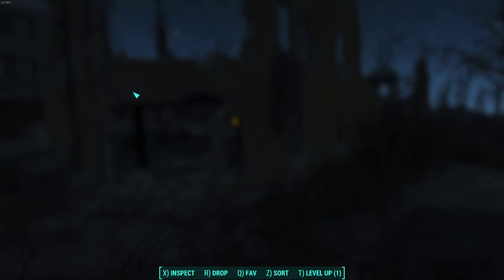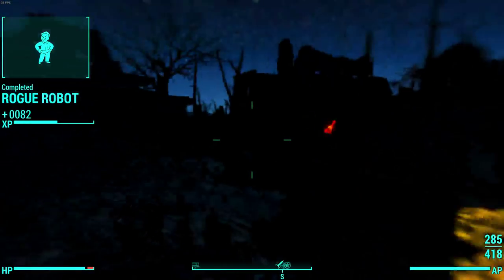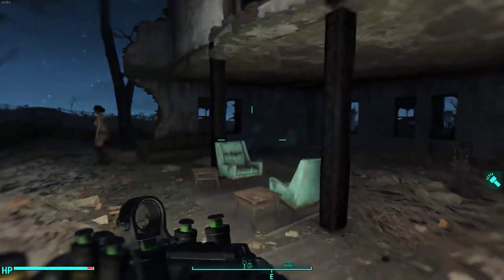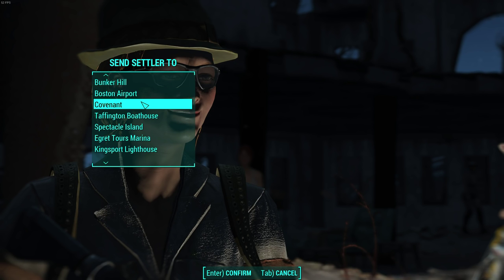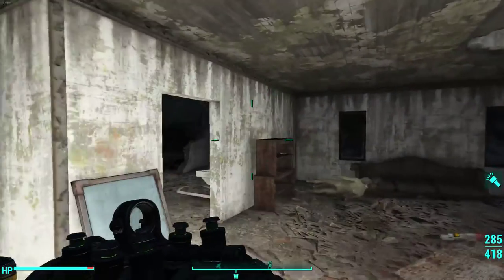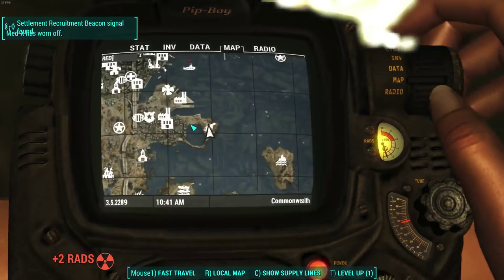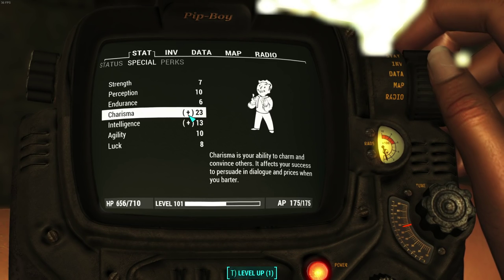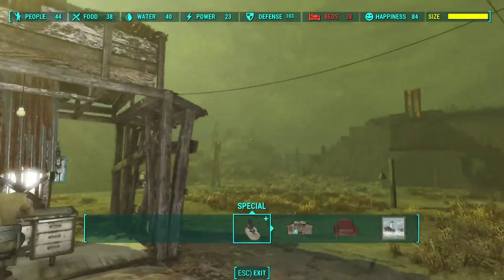Automatron Settler Exploit - Fallout 4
Here is how you get this to work:

1) Accept the Rogue Robots quest and travel to the destination.
2) Kill the robots and complete the quest. Settler speech options ONLY open up after you complete the quest.
3) Talk to the settler. The first one you talk to offers to join your settlement. Send settler to settlement
4) All other settlers will act like they are part of your settlement after this. You cannot send buy one each time.

To those who have asked, I am using the Awesome CRAP for Settlers PC mod to give my settlers unique lore-friendly clothing:

every Thursday evening at 7:00 PM Pacific.